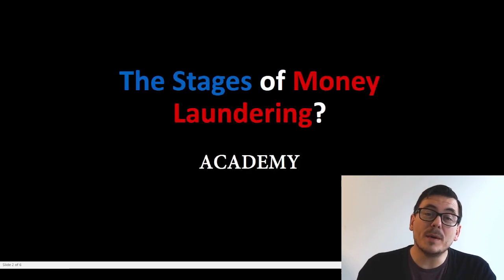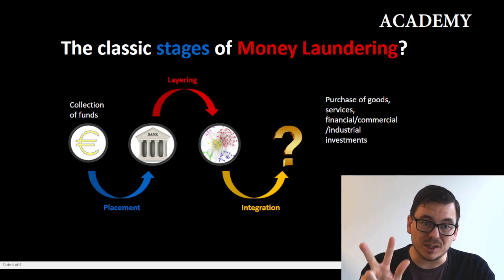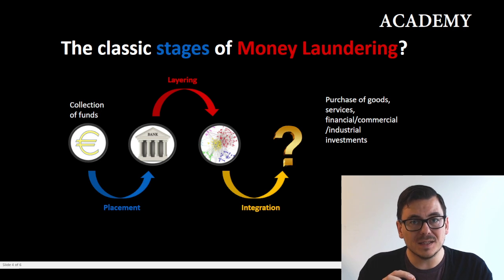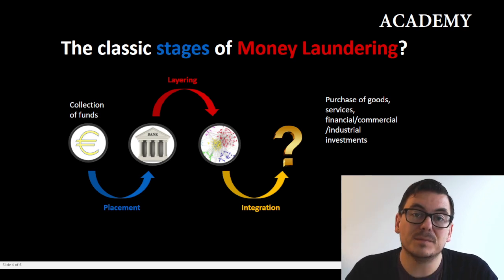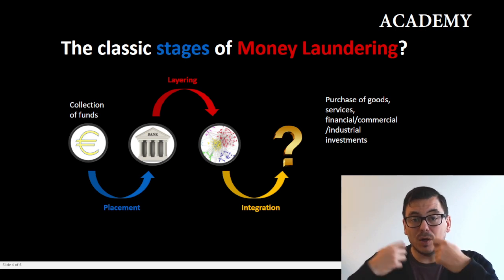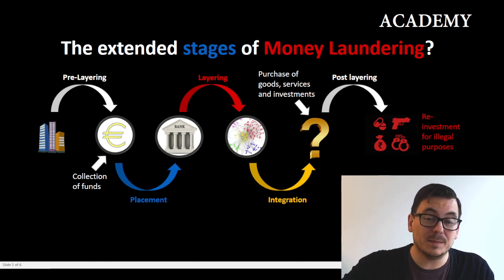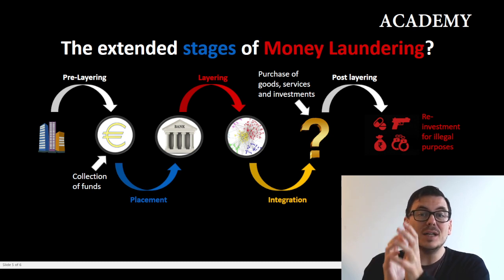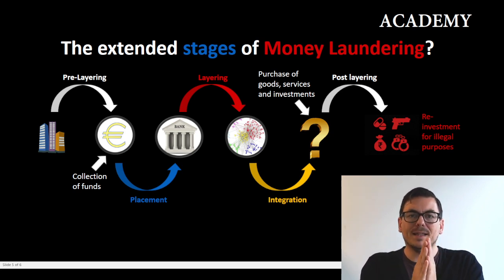The stages of money laundering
What is the typical process of money laundering?
This is the issue of this video.

Video content:
Classic model of money laundering stages
Extended model of money laundering stages